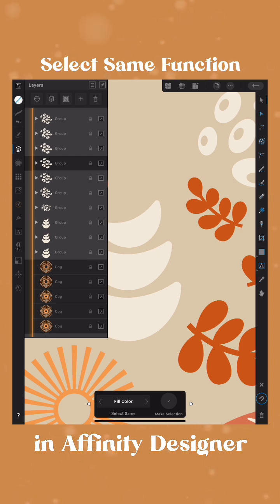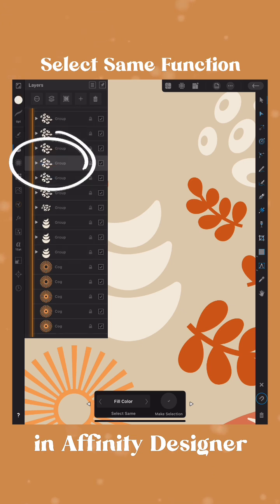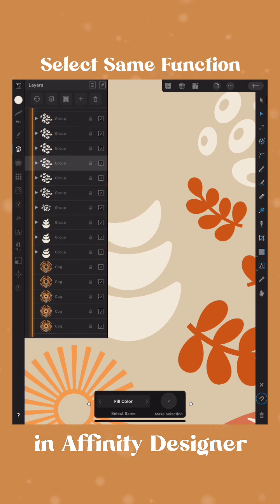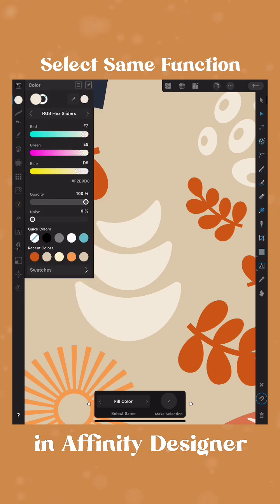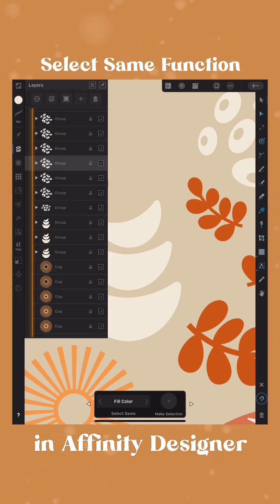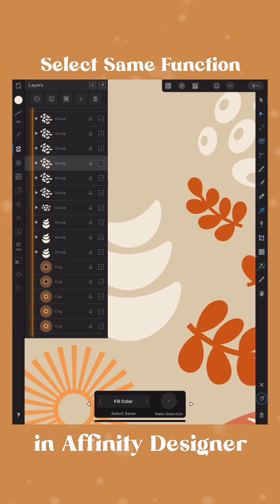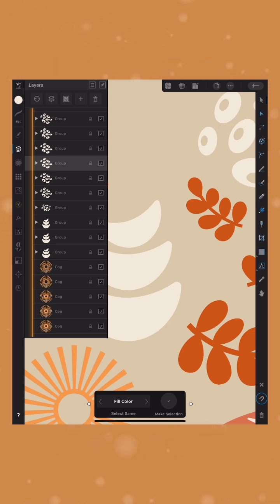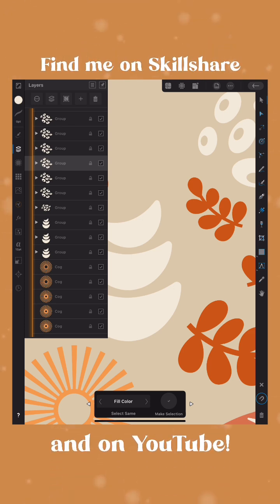SELECT SAME in AFFINITY DESIGNER | iPad | Vector Art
Have you ever found yourself working in a complex project in Affinity Designer and you need to find a grouping of layers really quickly?! Select Same to the rescue! You can quickly, and easily, select like items based on a number of variables, like Fill Color, Blend Mode, Stroke Weight and more. Perfect for when you want to spot check patterns or other multi layered projects but don’t have the time to go line by line! Check it out!

New members get 1 month free to explore unlimited classes!